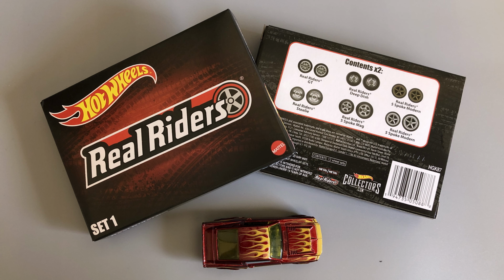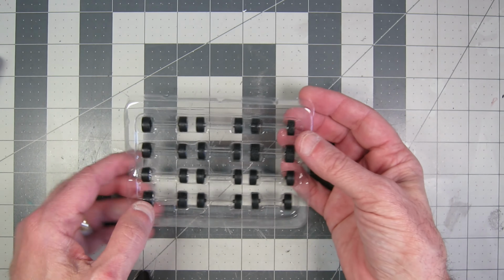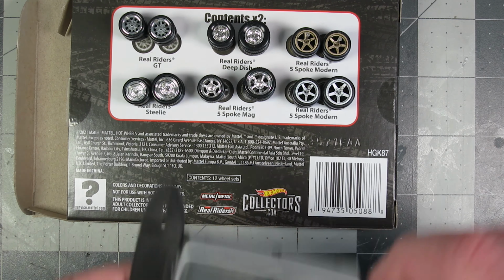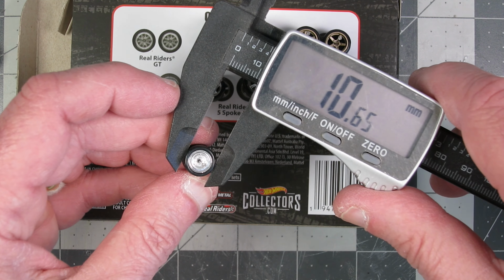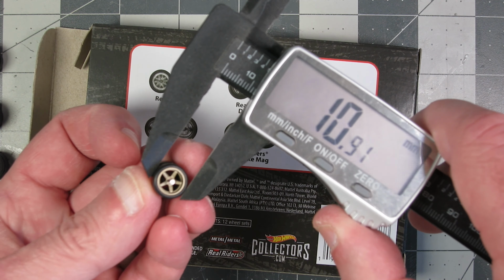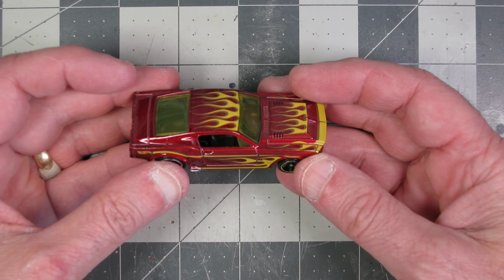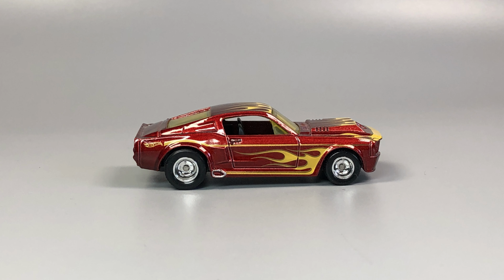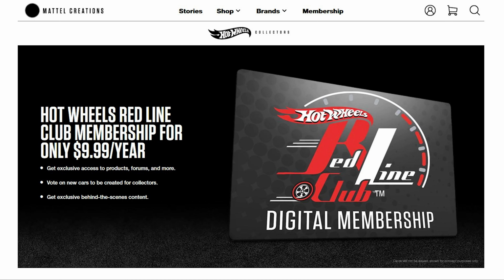Easy Wheel Swaps Using REAL Real Riders Direct from Mattel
You can now get Real Riders wheel sets direct from Mattel.  As of the recording of this video on May 14, 2022, the sets are still available (actually listed as a pre-order although they shipped mine very quickly) from the Mattel

I'm thrilled that Mattel is recognizing the customizing market and look forward to future wheel sets.  The set featured in this video is clearly labeled as "Set 1" on the box...which leads me to believe there will be a Set 2 :)